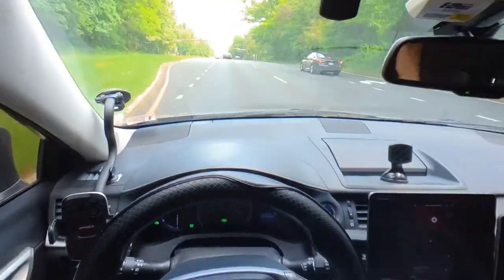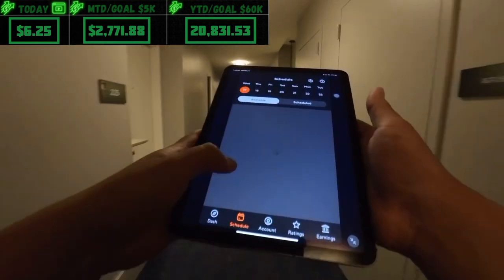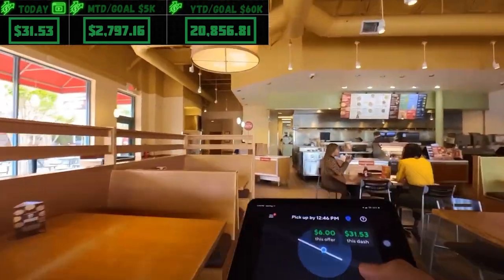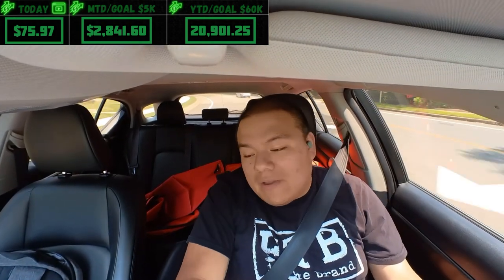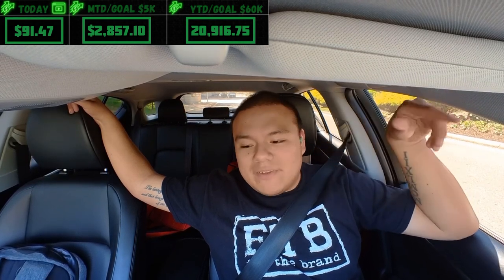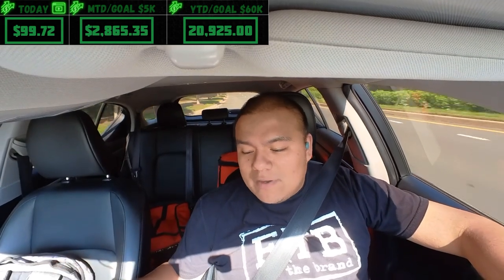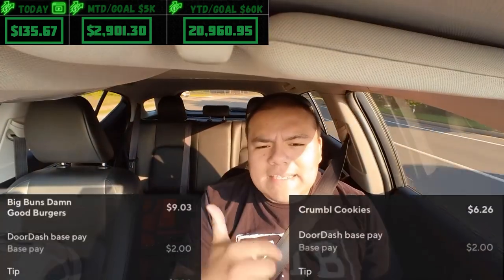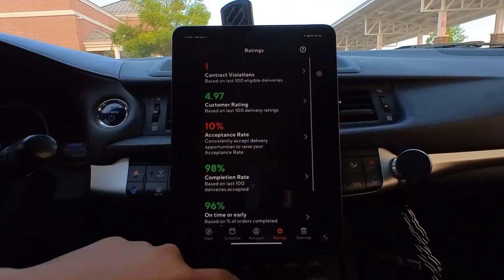Dashing With An Ipad. DoorDash Ride Along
Today was a bit different. I dashed the entire day with my IPad. Was it worth it ? Is it nova approved ? Come find out and share your thoughts with me . Good vibes only. let’s get it . DoorDash ride along Vlog

No Tip No Trip

Check out @jo_ezzy  Earnings Tracking App Now available for Android and IOS

Let's Ride 🤠

Checkout Empower Earn more using Empower! With Empower:

You get 100% of the fare!
You can set your own rates!
You are the customer!
You are in control!